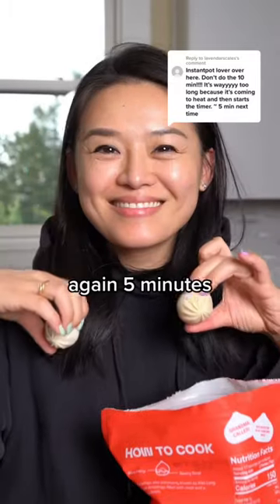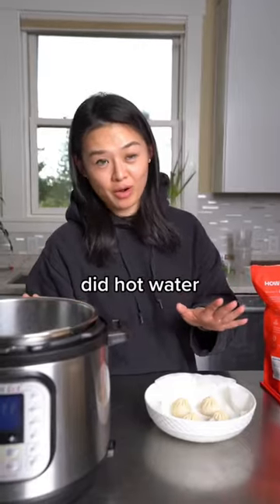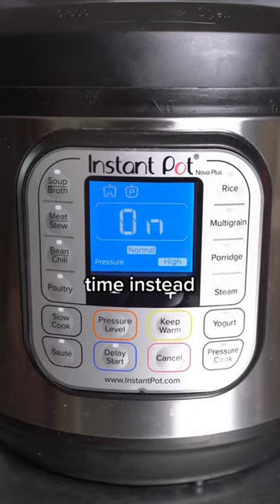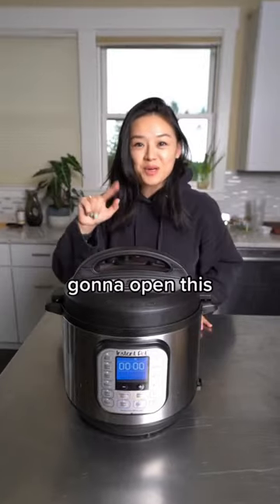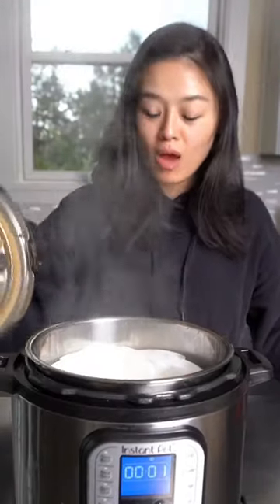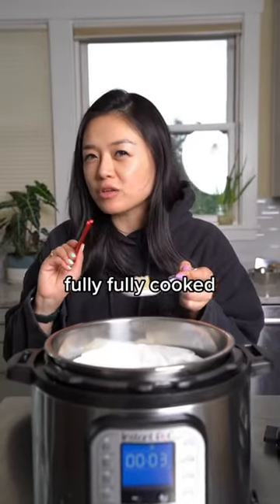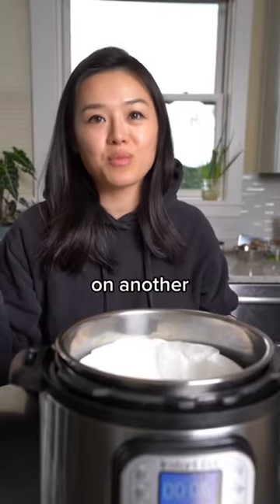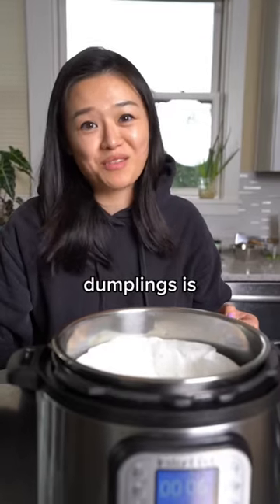How to Make Soup Dumplings in An Instant Pot - XCJ (Xiao Chi Jie)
Will soup dumplings cook in an Instant Pot? 🤨

Let’s give it another go! (Part 2)

Today, instead of doing 10 minutes in an Instant Pot, we’ll be attempting 5 minutes to see if this achieves the perfect soup dumpling. 🥟🤤

Note: this tactic does not fit as many XLBs as a traditional steamer. So, if you’re looking to make more, check out our bamboo steamer on our website! 🛒